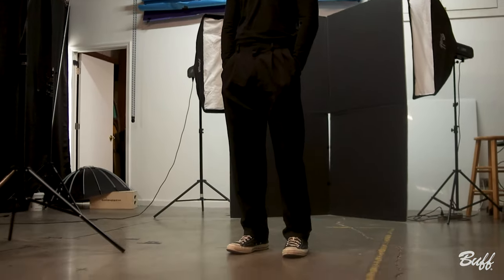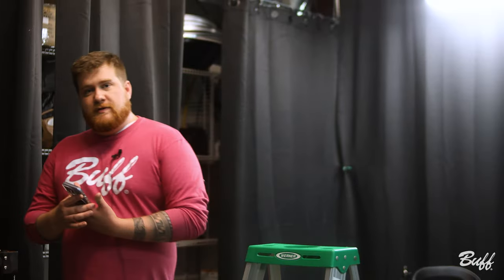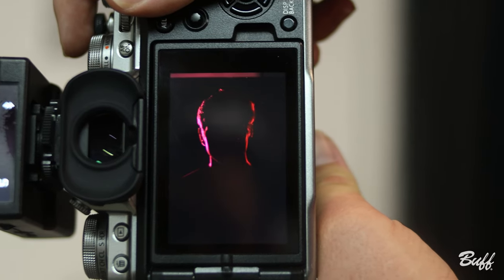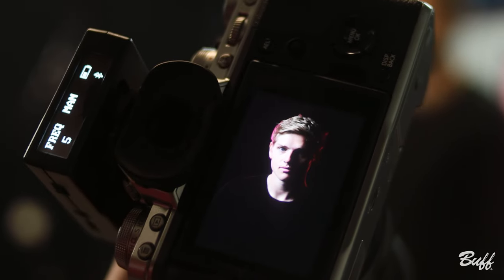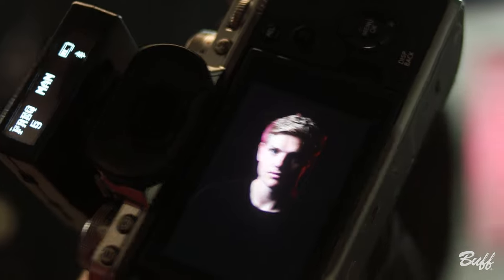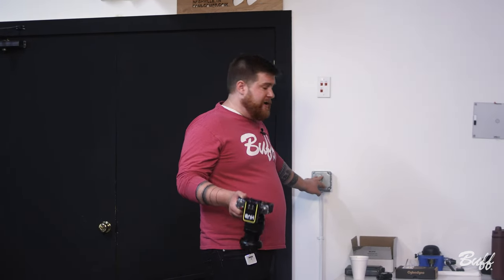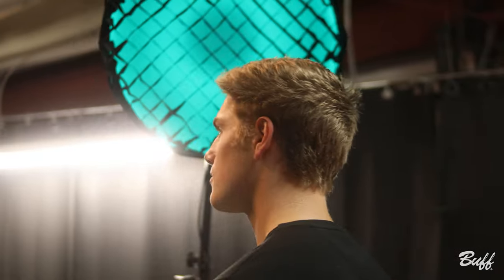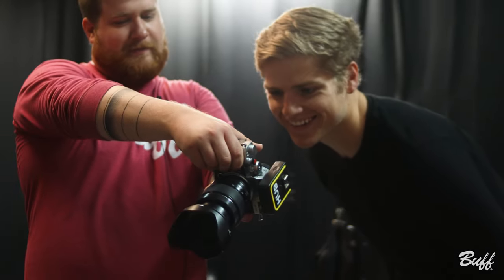Adding Color to Rembrandt Lighting | HOW I GOT THE SHOT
In this episode of How I Got the Shot, Kyle shows us how to put a creative and colorful twist on your classic Rembrandt lighting!